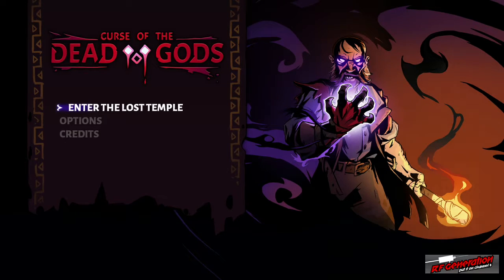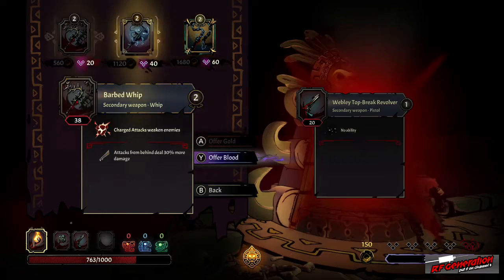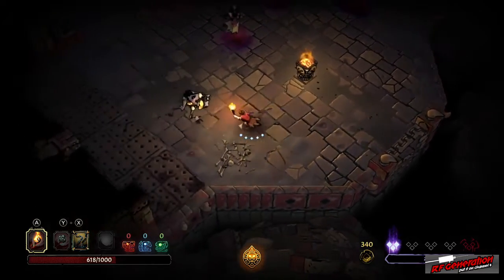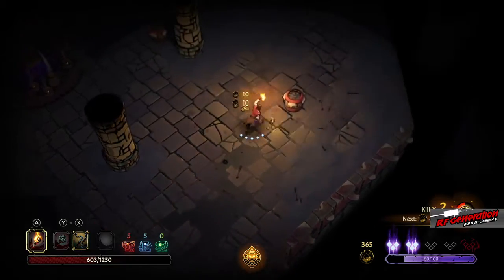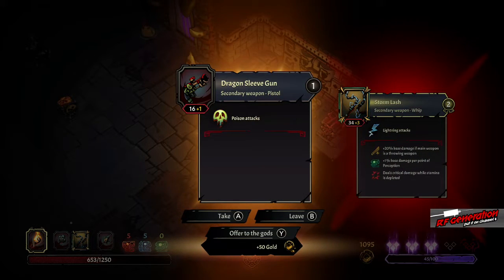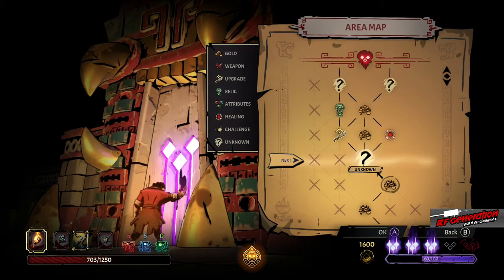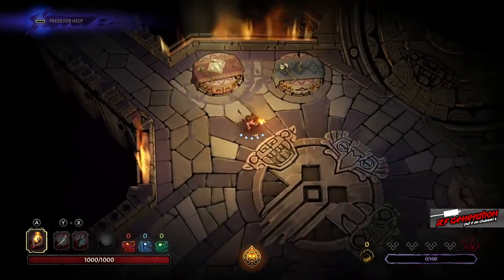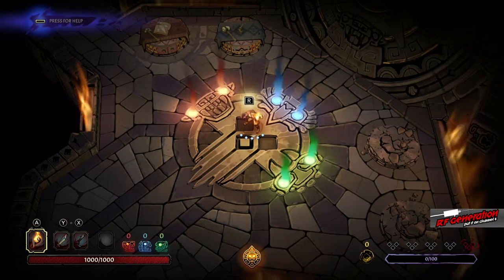A Brief Look At: Curse of the Dead Gods